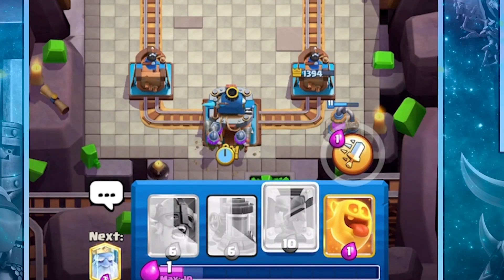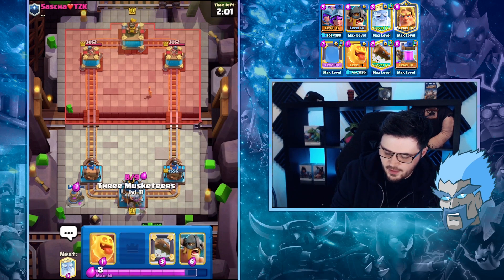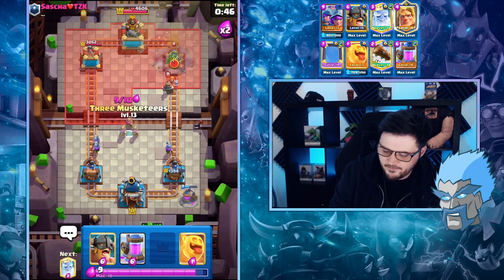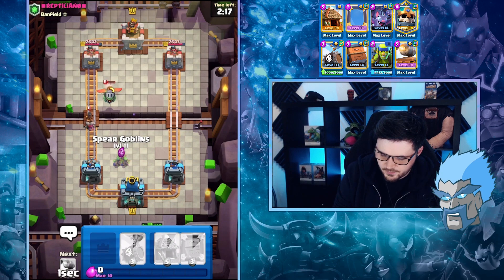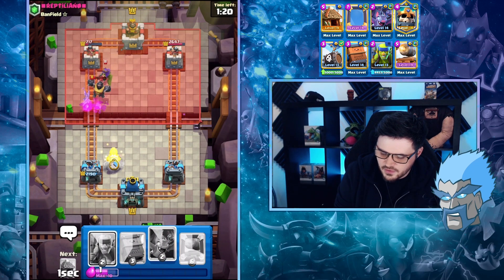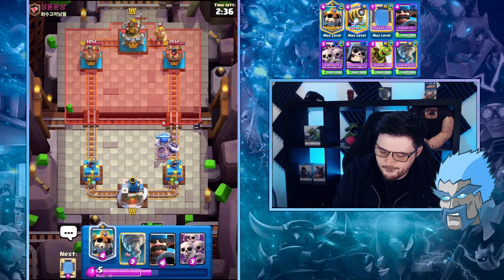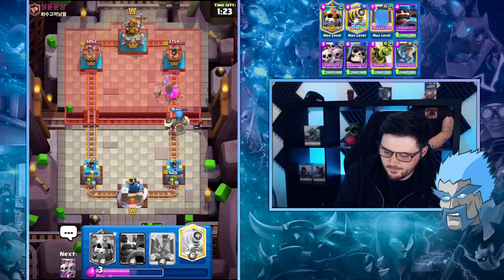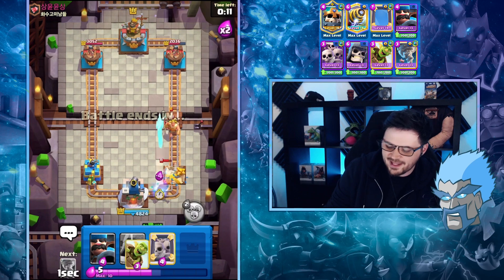TOP 3 MIRROR DECKS GRAND / CLASSIC CHALLENGE DECKS IN CLASH ROYALE 2022!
Top 3 Grand / Classic challenge decks for Clash Royale 2022.

These Decks include the newly buffed pump which also has 3 musk, elite barbs, and a mirror to make it extremely broken!

There are also Skeleton king decks which I didn't do as well with but will still work with practice!